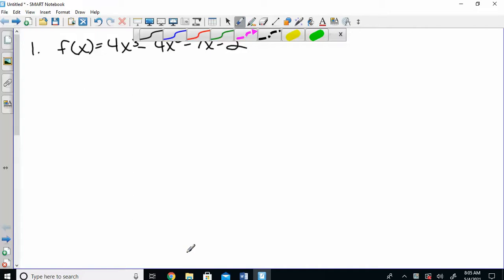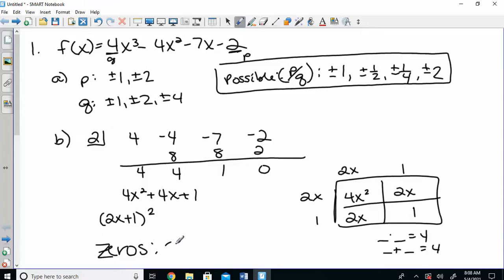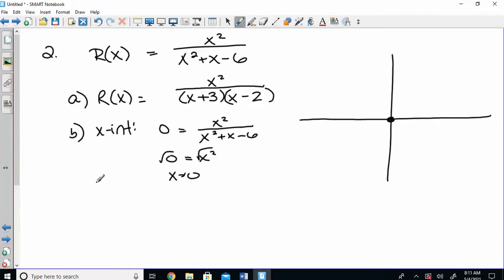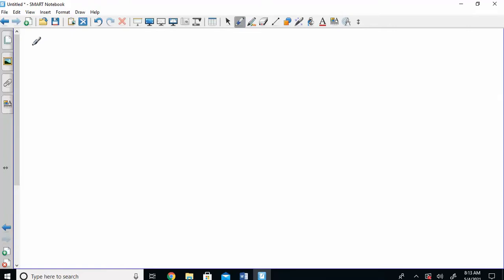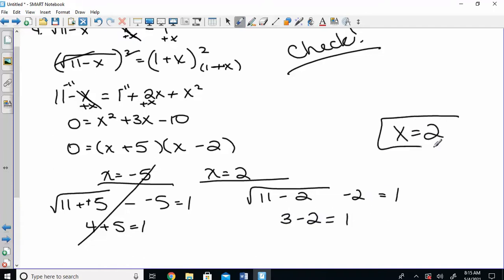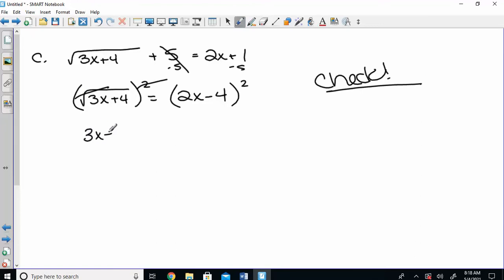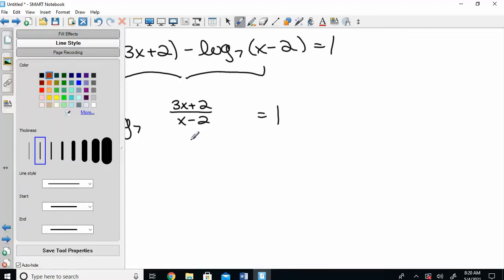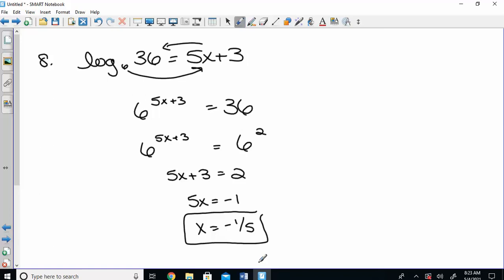Final Review May 4